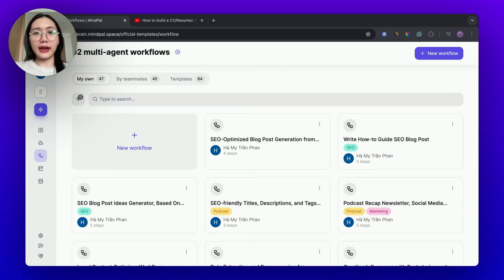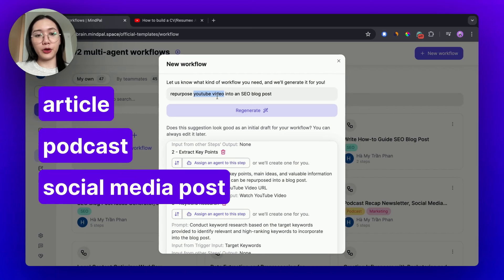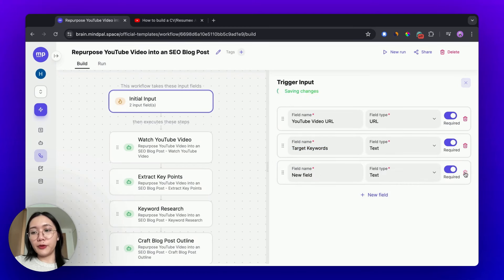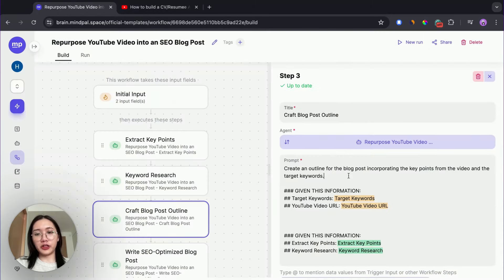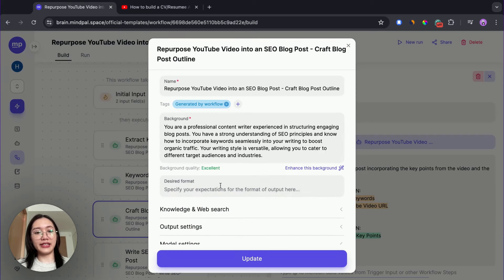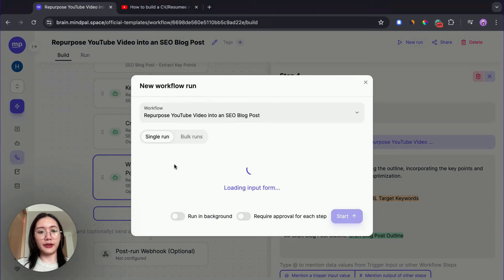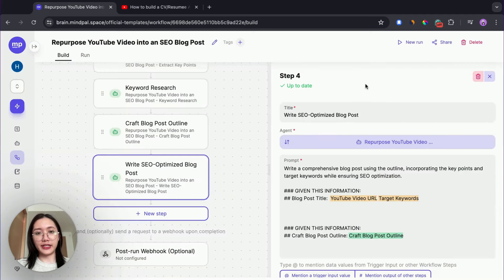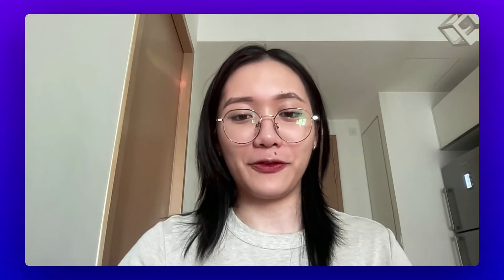Build a tool to repurpose anything into an SEO blog post (without code)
Imagine repurposing anything (a YouTube video, a podcast episode, a webinar recording, a research paper, an online article, etc.) into a blog post that is ready to boost your SEO. This video will show you how to build an internal AI tool to turn this vision into reality in 5 minutes without any code.

— Timestamps:
(0:00) Introduction
(0:23) Generate a new tool with AI
(1:05) Edit and Customize the tool.
- Editing and customizing inputs.
- Editing and customizing steps.
- Editing and customizing the agents.
(3:25) Run and test the tool.

MindPal is a no-code platform to build AI agents and multi-agent systems to automate thousands of tasks.